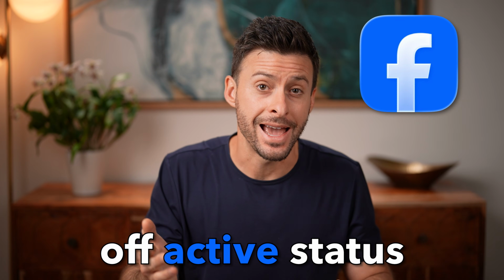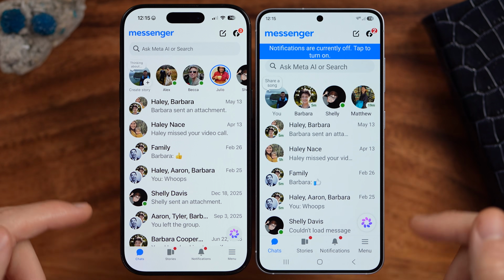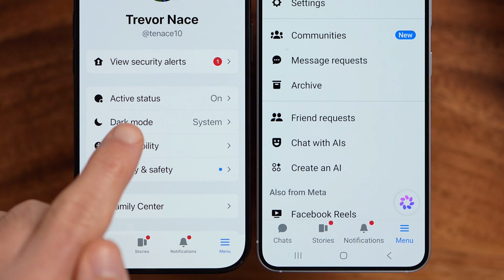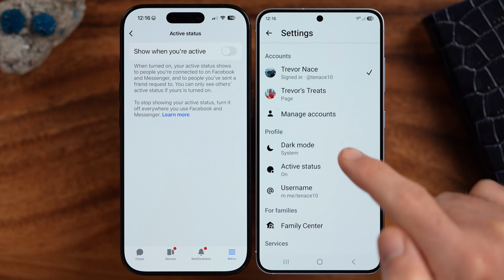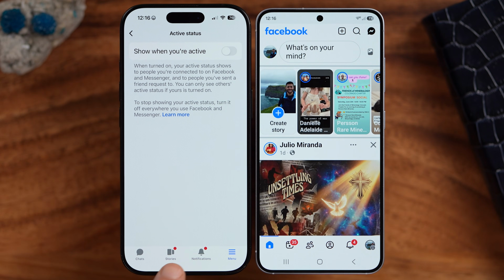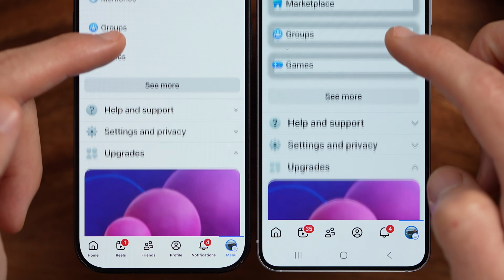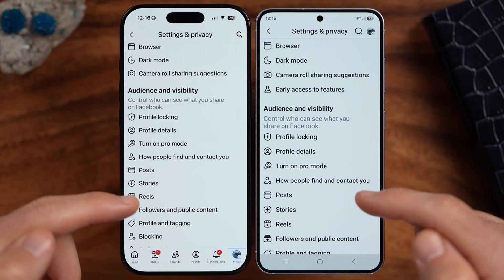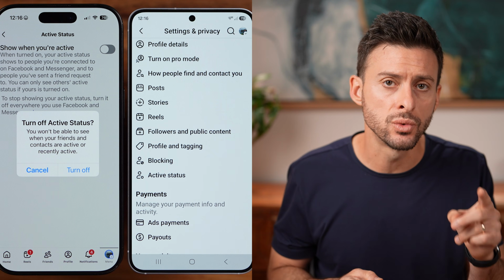How To Turn Off Active Status On Facebook And Messenger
I'll show you how to turn off or disable the active status on your Facebook and Messenger account.